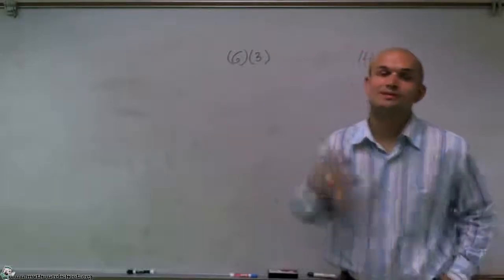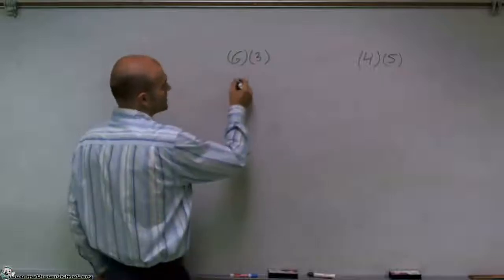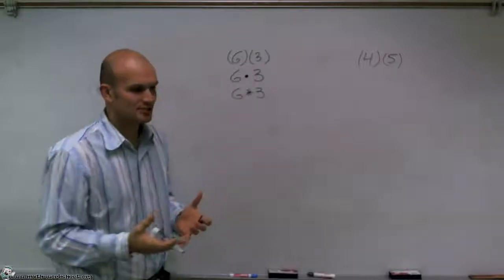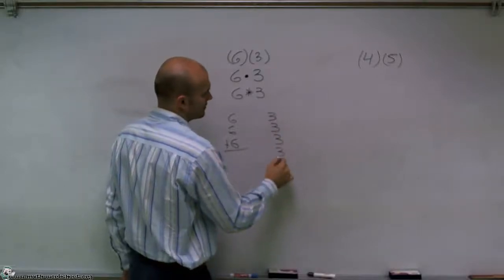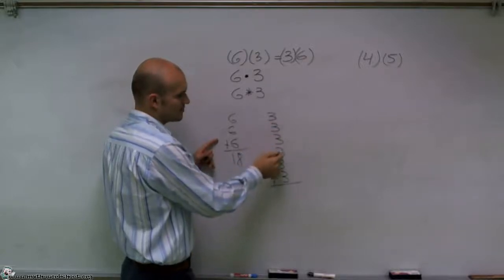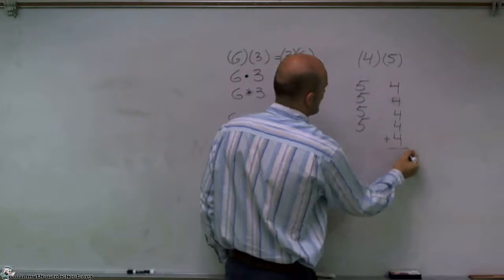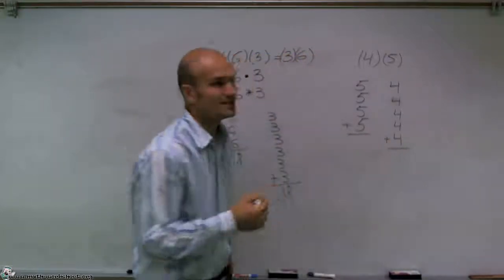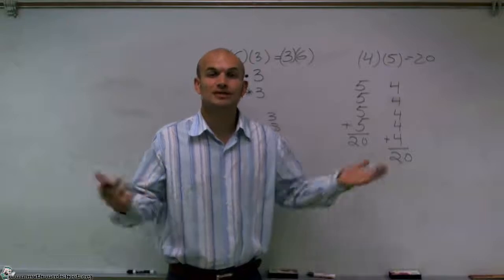Algebra - Beginning Algebra Multiplying integer numbers - Easy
In this video we explain how to solve Multiplying integer numbers type of question.